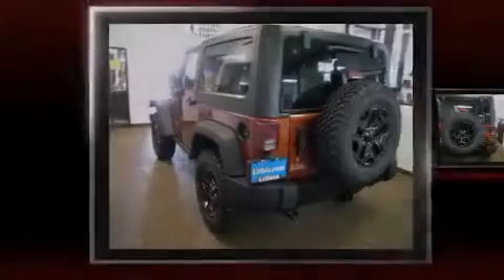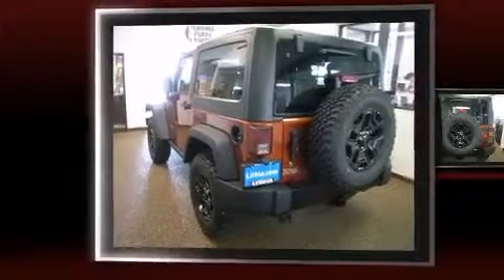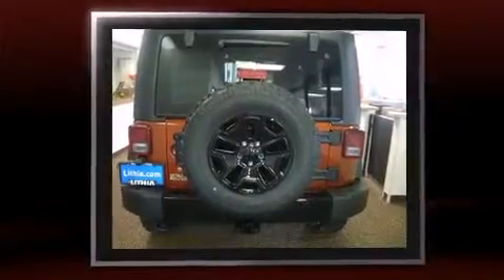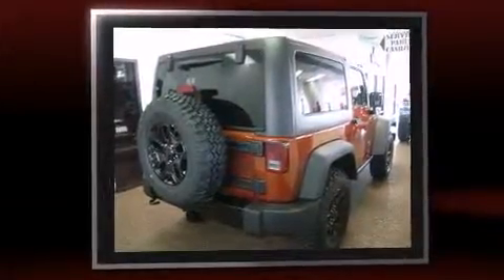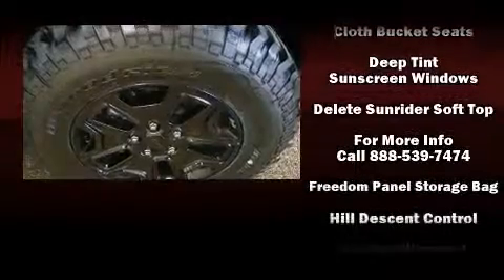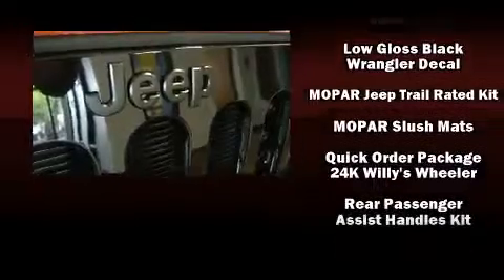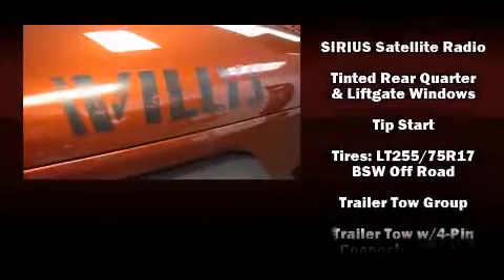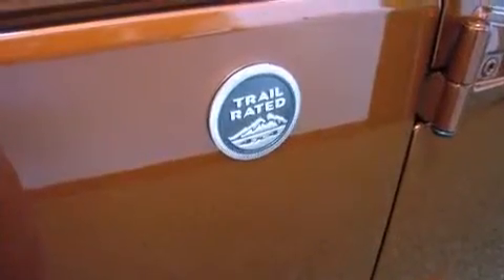2014 Jeep Wrangler Sport in Santa Fe, NM 87507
4470 Cerrillos Rd.

Introducing the 2014 Jeep Wrangler. This 2 door, 4 passenger convertible is ready to drive off the showroom floor! It features an automatic transmission, 4-wheel drive, and a refined 6 cylinder engine. Jeep prioritized comfort and style by including: a tachometer, variably intermittent wipers, front bucket seats, front fog lights, tilt steering wheel, skid plates, and more. Jeep ensures the safety and security of its passengers with equipment such as: dual front impact airbags with occupant sensing airbag, integrated roll-over protection, traction control, ignition disabling, and 4 wheel disc brakes with ABS. Brake assist technology provides extra pressure when applying the brakes. You will have a pleasant shopping experience that is fun, informative, and never high pressured. Please don't hesitate to give us a call.